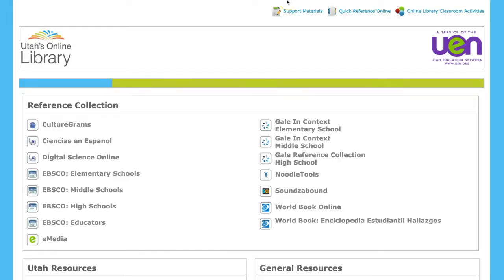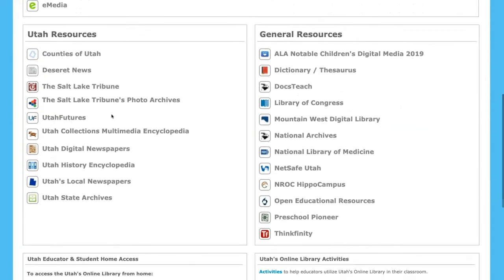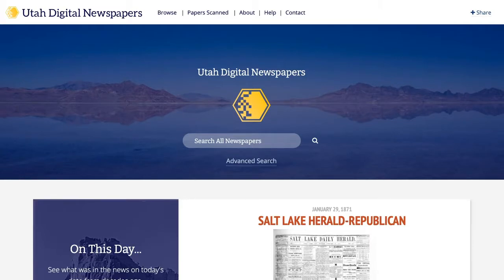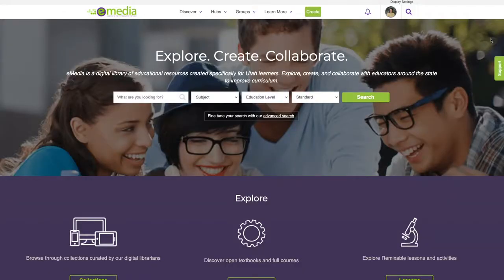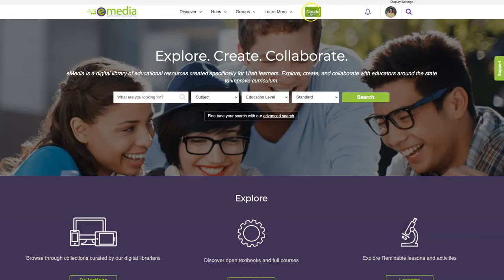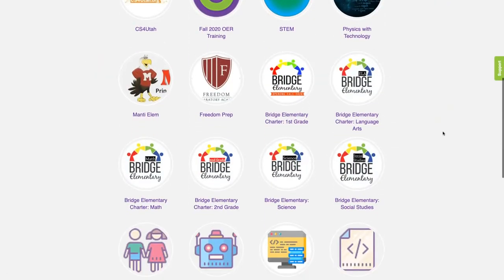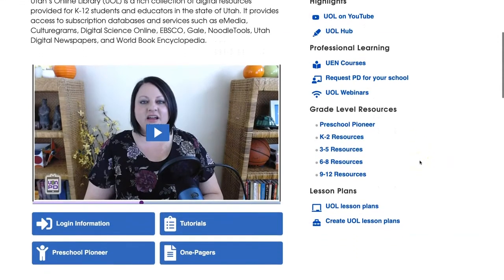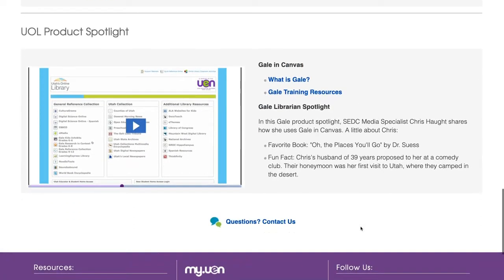UOL Product Update: January 2021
Dani Sloan and Katie Blunt unveil and show us the new Utah's Online Library product page! They tell us about essential resources available and how easy it is to find what you need using this page.